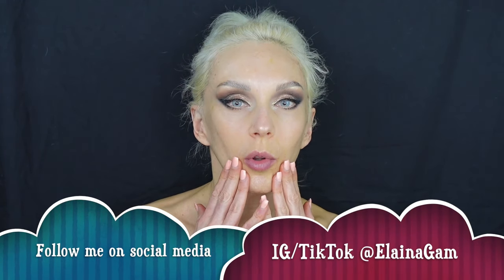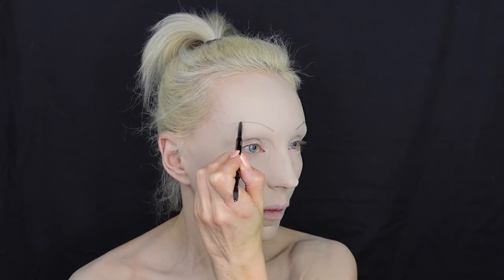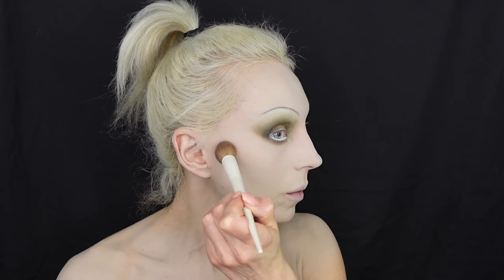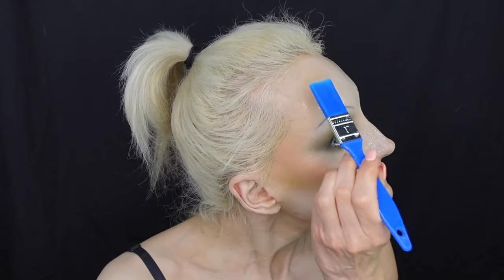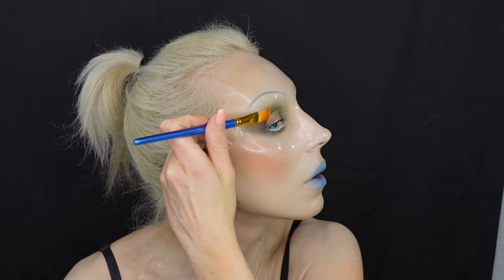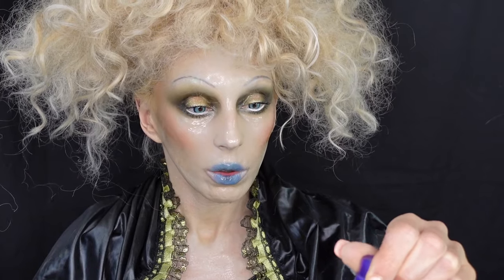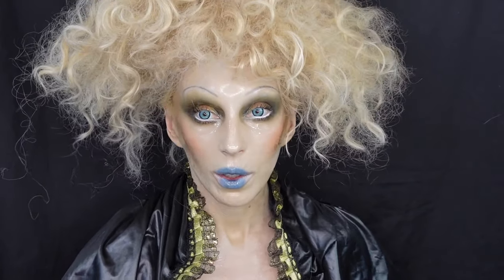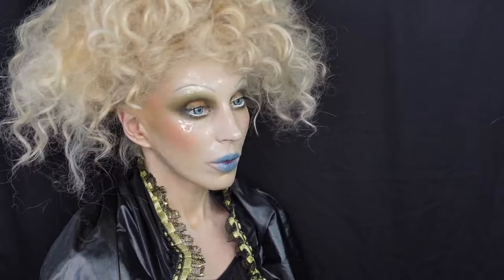PATMCGRATH MASON MARGIELA GLASS SKIN DOLL MAKEUP TUTORIAL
Hey guys, I know I'm late on this trend but here it is.  My attempt to recreate Pat McGrath Mason Margiela for John Galliano fashion show Glass Skin Porcelain Doll makeup tutorial.

My name is Elaina.  I am a huge makeup fanatic, I love everything beauty, drag, makeup, glam.  You can find me on Painted With Raven S2 on WOW Presents Plus.❤️💋